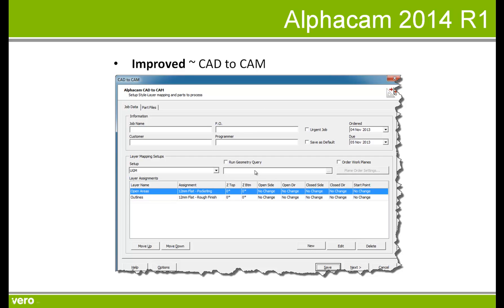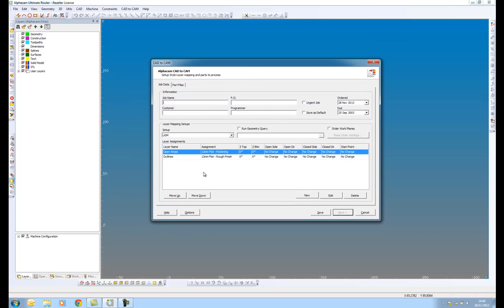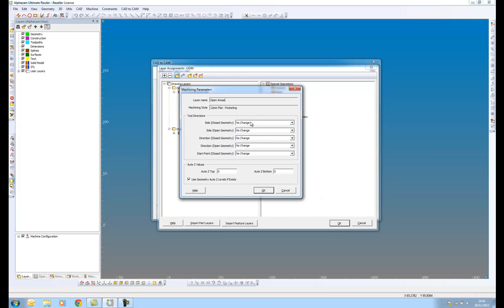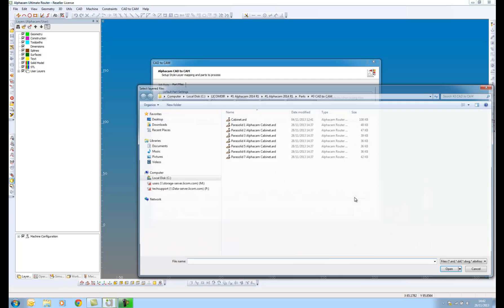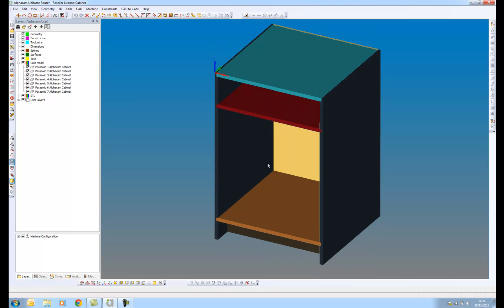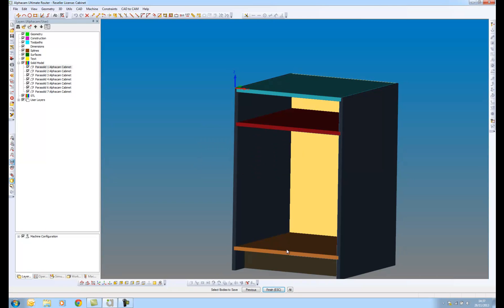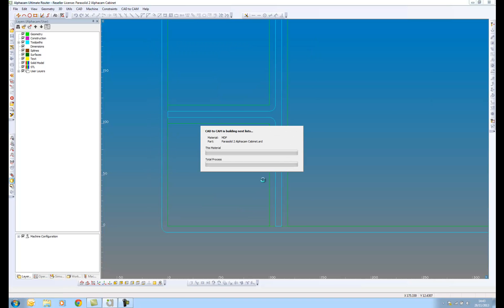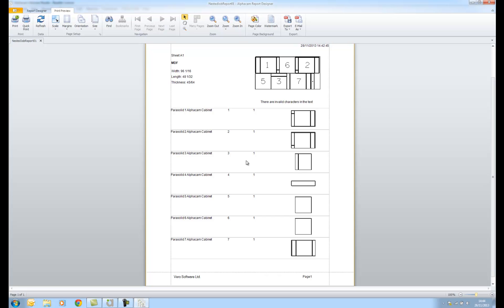Alphacam 2014 R1 - CAD to CAM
Style Layer Processing can now read, feature extract and machine Solids ready for automatic nesting within CAD to CAM.